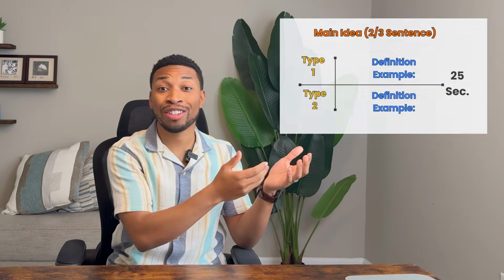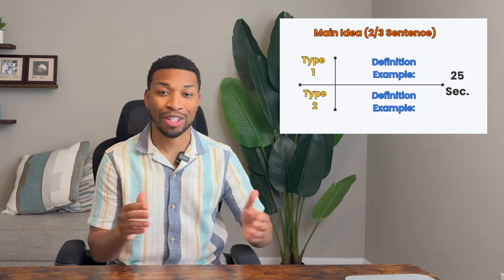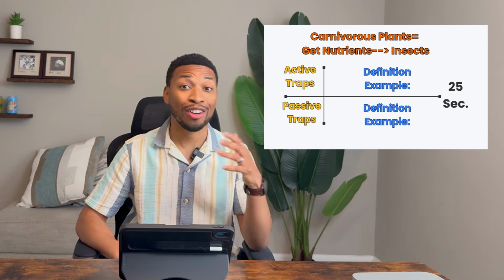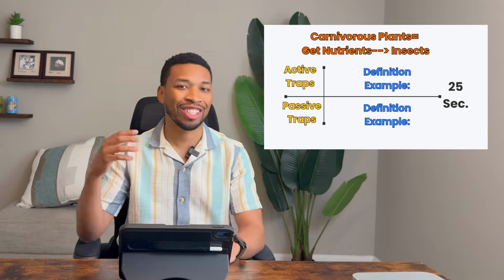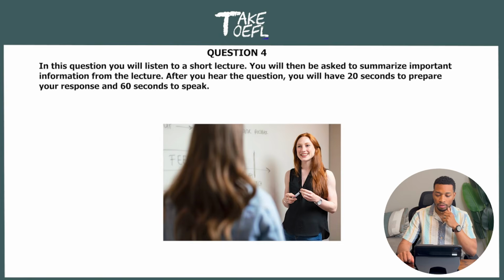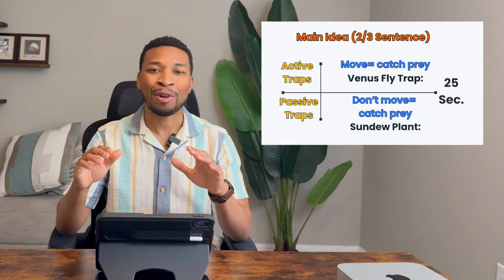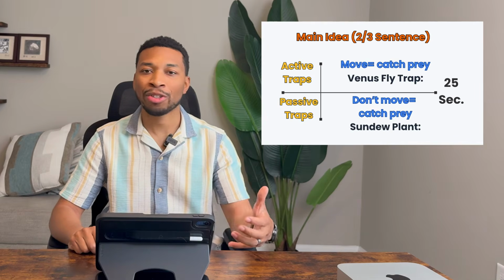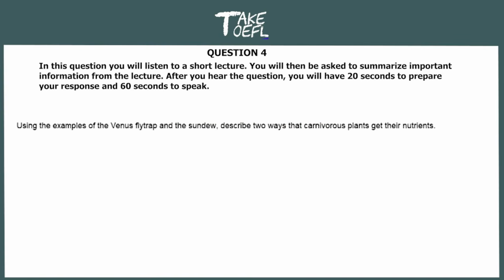TOEFL Speaking Task 4 – Strategy, Template & Sample Answer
🎓My self-guided TOEFL course includes updated 2026 practice tests, speaking drills, writing templates, and step-by-step training.

Want to master TOEFL Speaking Task 4? In this video, I’ll walk you through my proven step-by-step strategy, give you a ready-to-use template, and show you a real sample answer so you can score higher on test day.
We’ll cover:

✅ How to quickly understand the reading and listening parts
✅ The best way to organize your notes
✅ A simple template to answer ANY Task 4 question
✅ A complete sample answer you can model your own response after

Whether you’re aiming for 23+ or a perfect 30 in TOEFL Speaking, this guide will help you feel confident and ready.

🎯 Watch until the end to hear the sample answer and see how everything comes together!

Time stamps:
0:00 - Writing Introduction
1:18 - Speaking Q4 Template Explanation
4:25 - Doing it Together
12:28 - You Try!
16:43 - Sample Answer!
17:50 - Conclusion